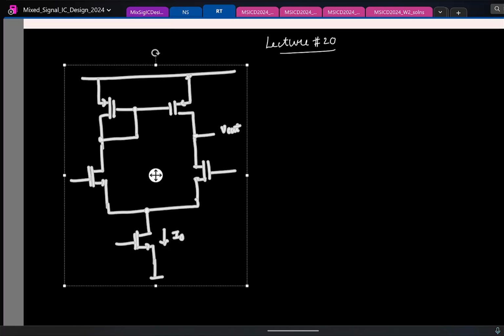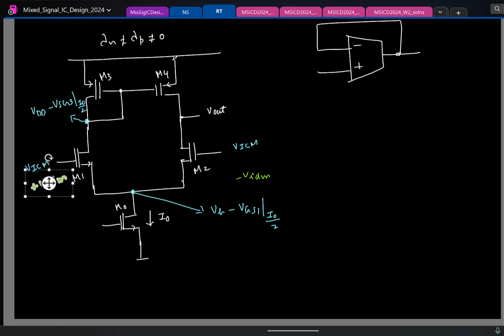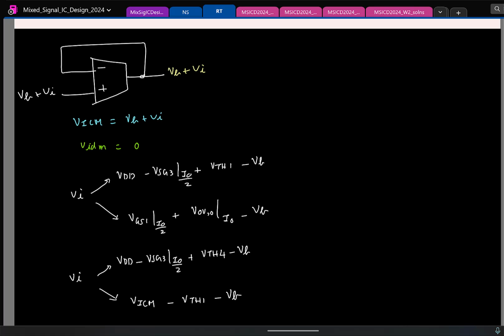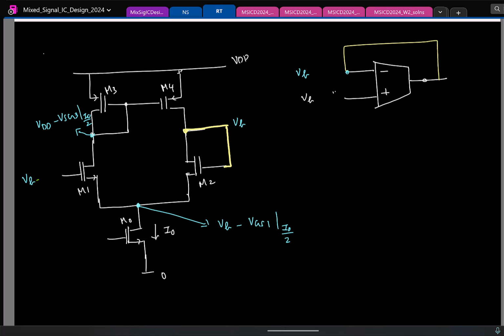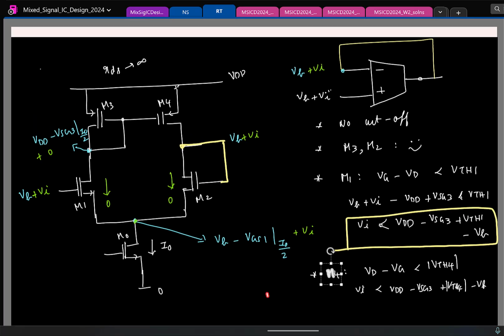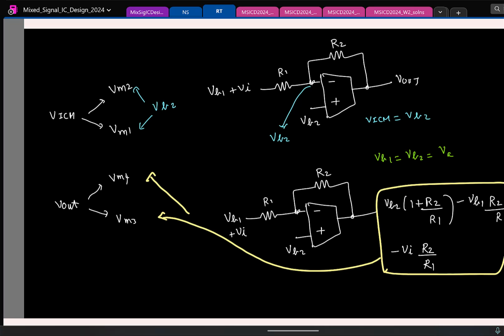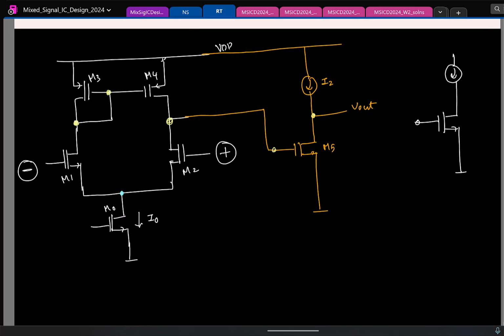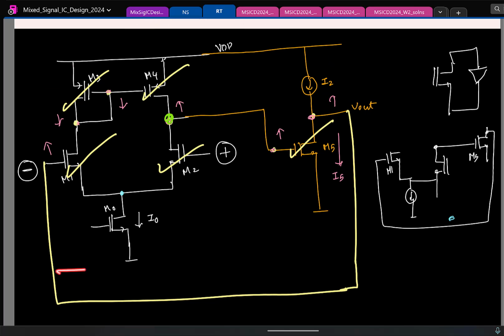Lecture 20: Relevance of input common-mode range & output limits; Two-stage OTA & biasing